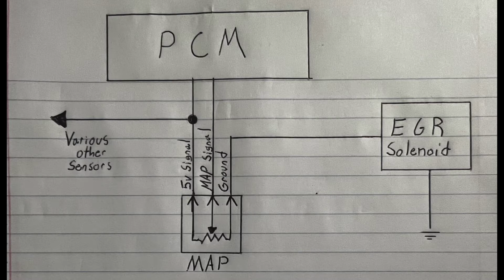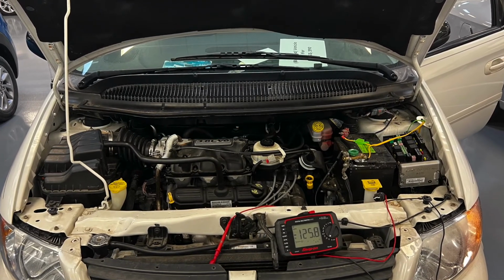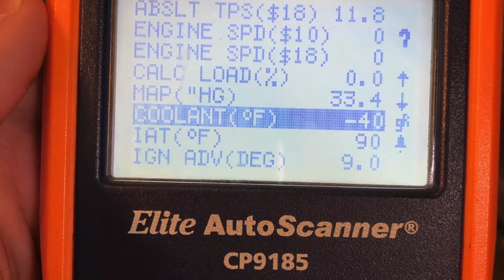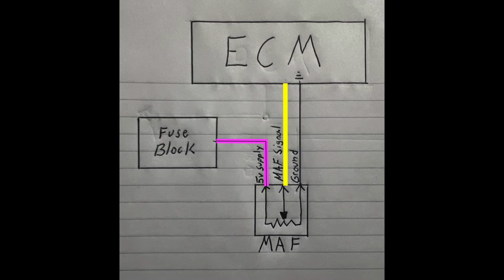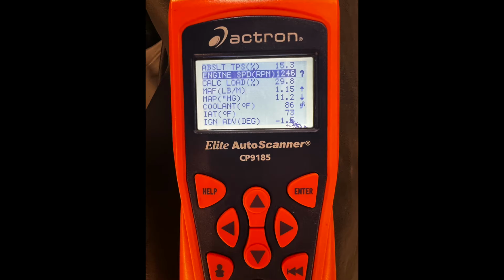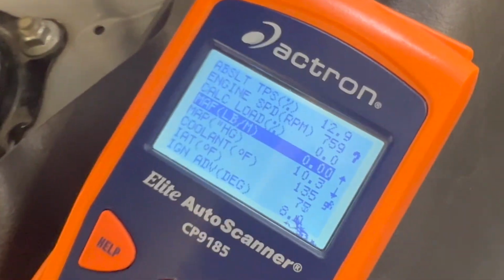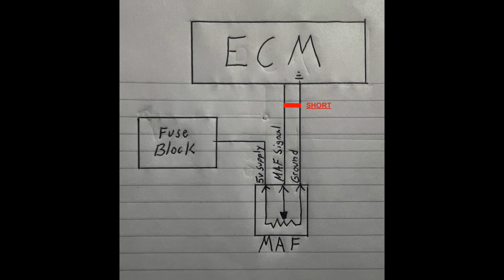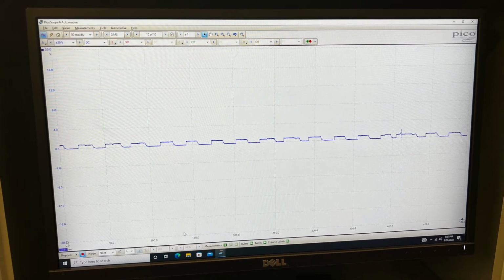Testing MAP & MAF Sensors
How me and my partner Tested MAP and MAF Sensors